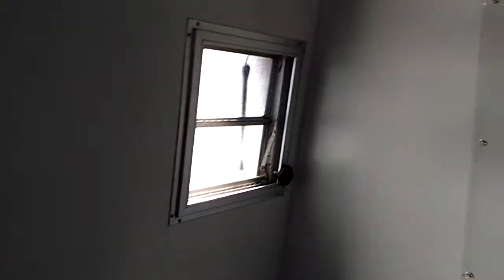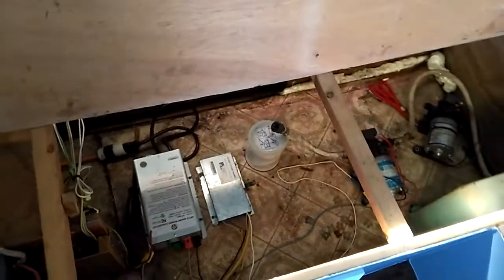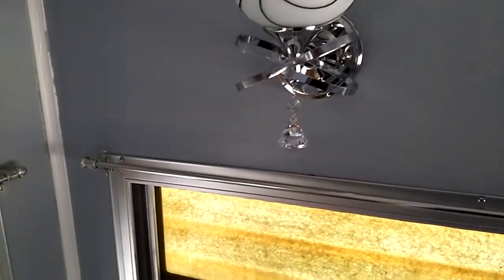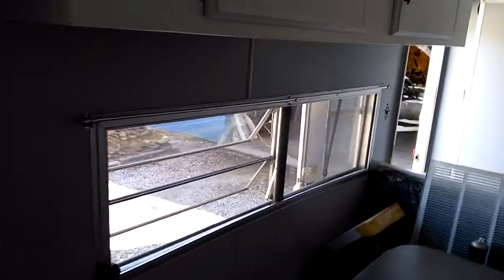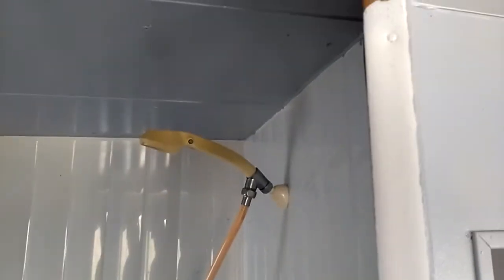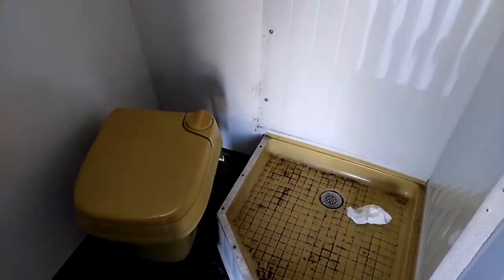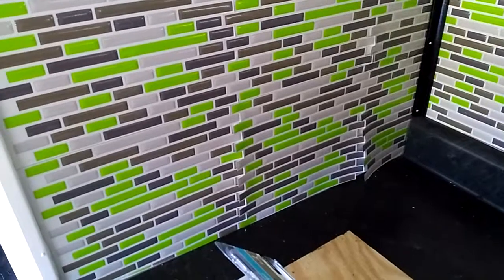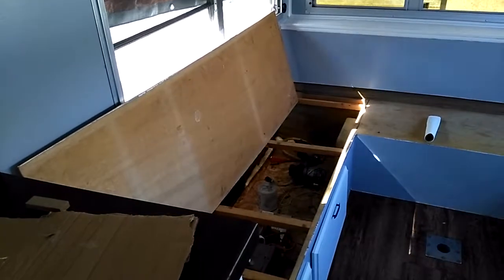1975 Prowler Camper Remodel #10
Putting the finishing touches on... Getting closer.. Found a new project in the water lines.